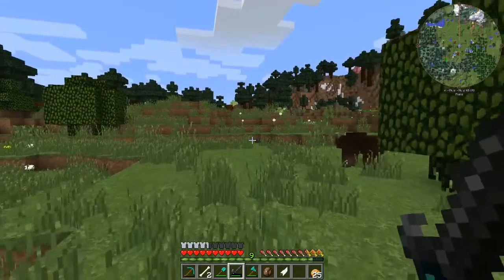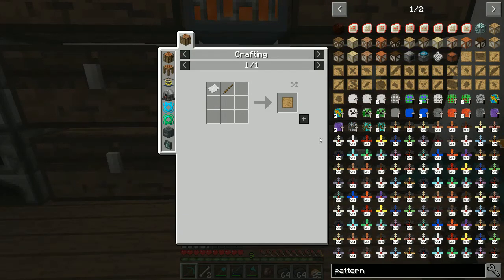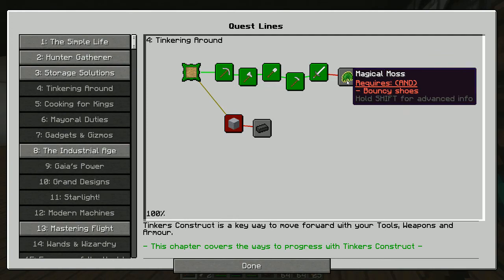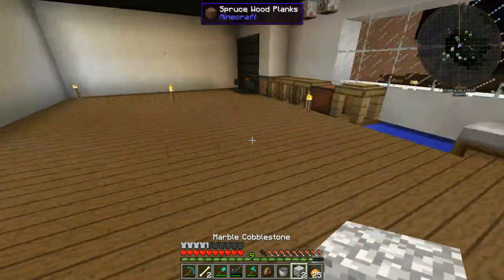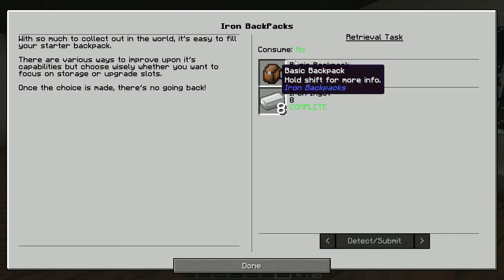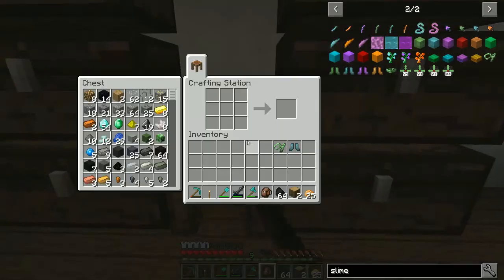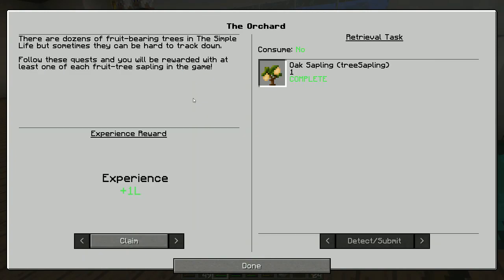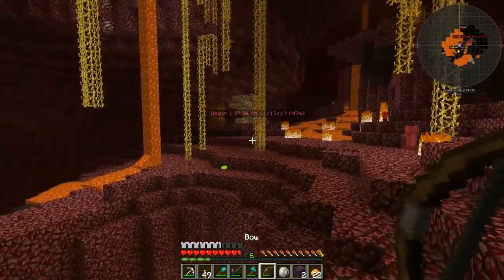The Simple Life 2 - Episode 2 - Tinkers & Nether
Back in The Simple Life and its time to get ourselves some upgrades. I've found enough obsidian to get us to the nether, so let's take a trip and build ourselves some great Tinker's tools to use.

Lots of quests that we can check off, from the comfort of our new home. So many things to get done, I can't wait to keep going and share it all with you.